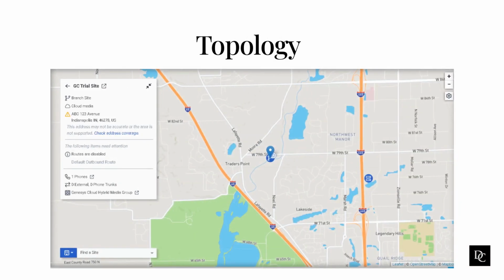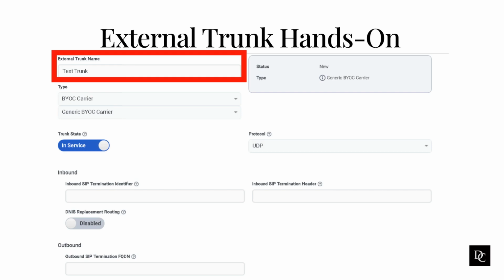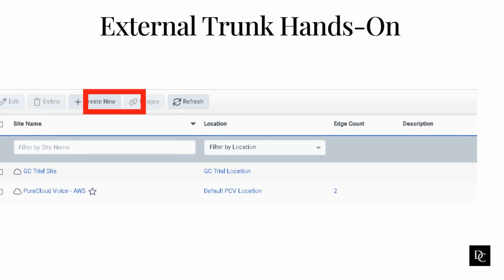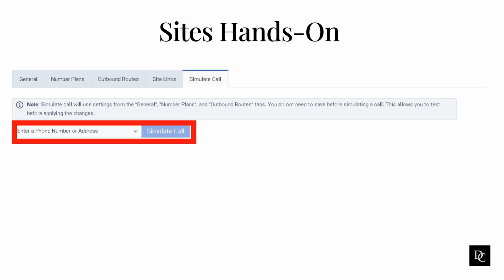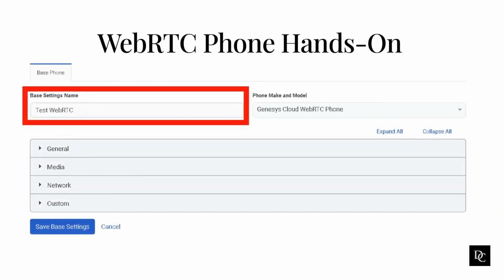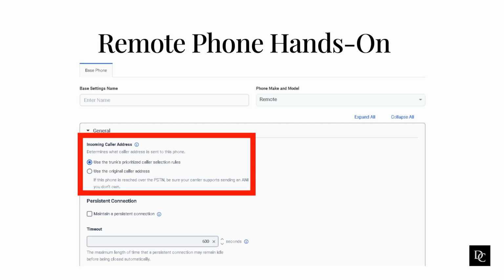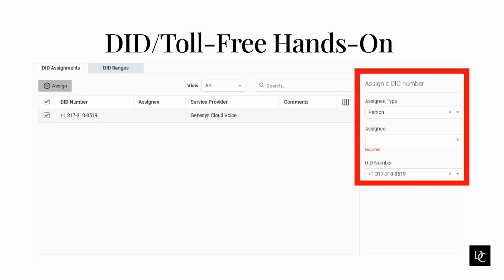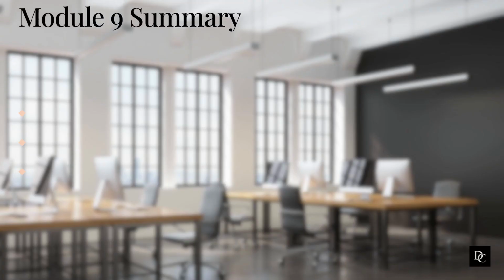Genesys Cloud Administrator Module 9 Telephony and Trunk Management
Agenda:
Topology & Certificate Authorities
Trunks & Sites
Edges & Edge Groups
Phone Management, DID Numbers & Extensions
Metrics To learn more about Dunamis Consulting, go To learn more about our training, go